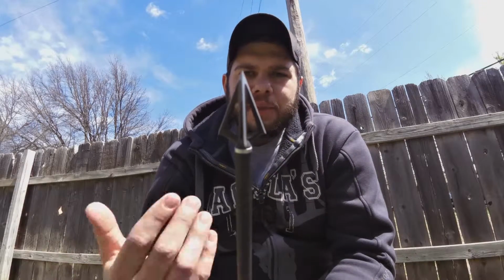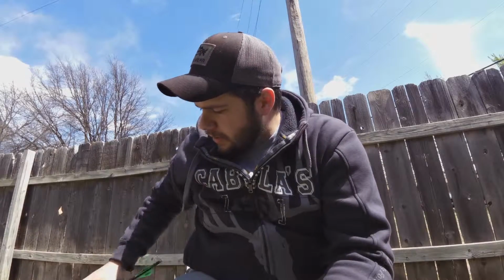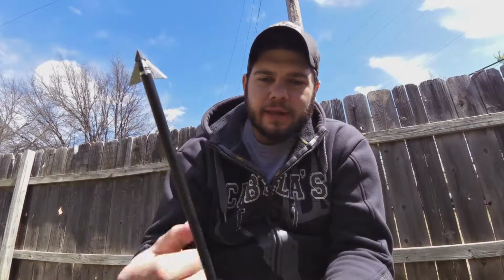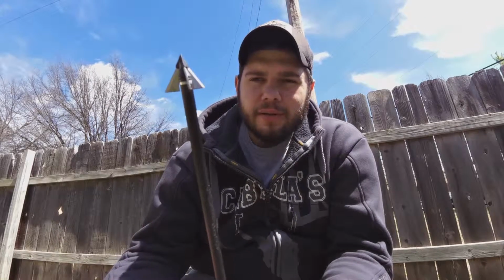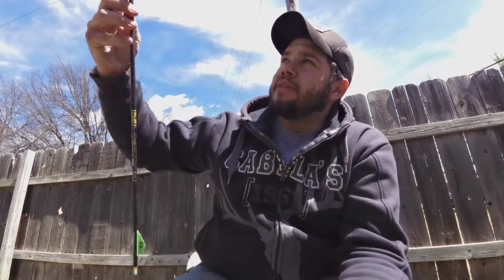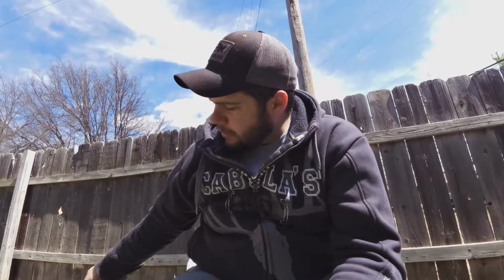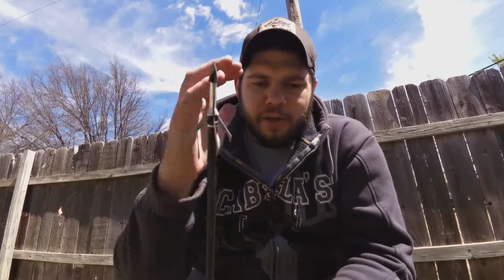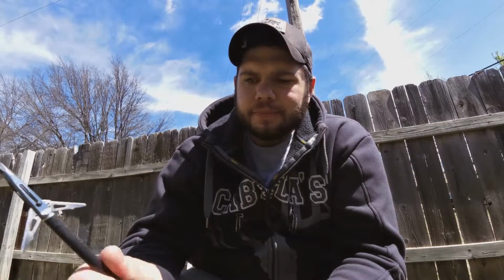turkey broad head selection